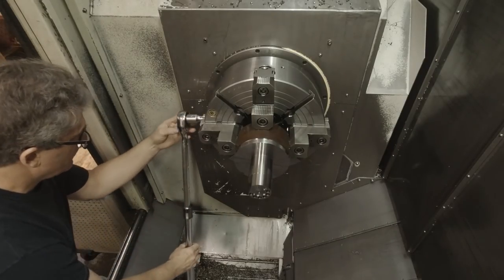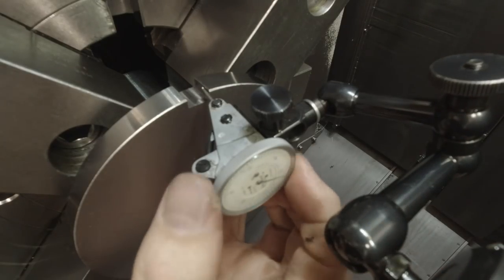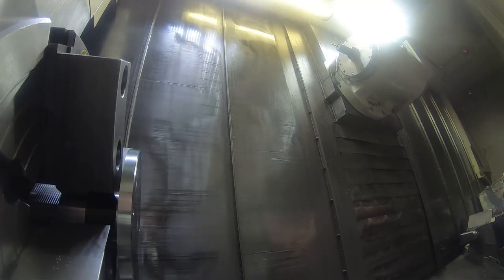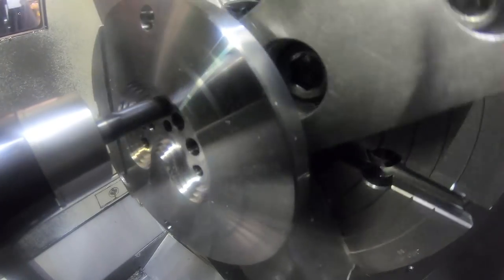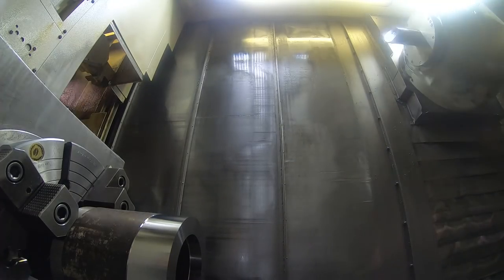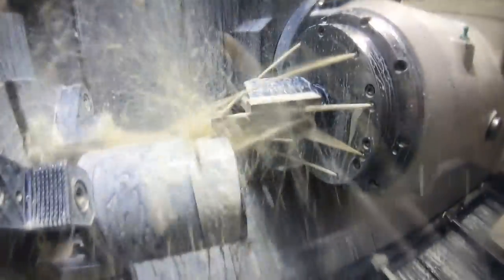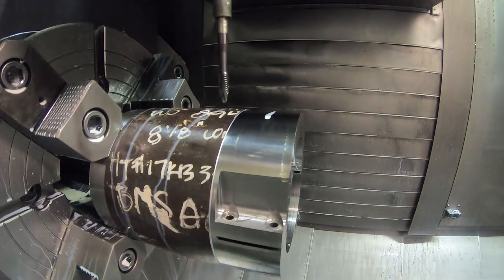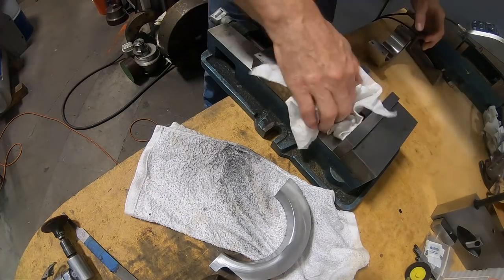End Work Drill Guide FX-2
Finish machining of end work drill fixture for the titanium parts that I'm working on.